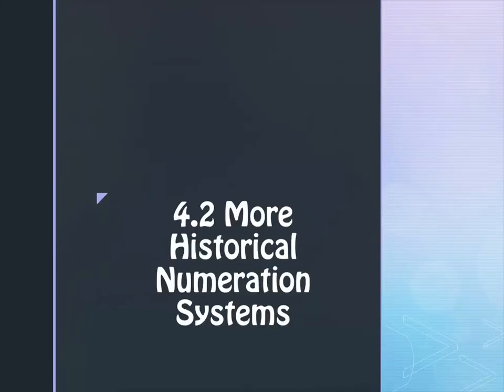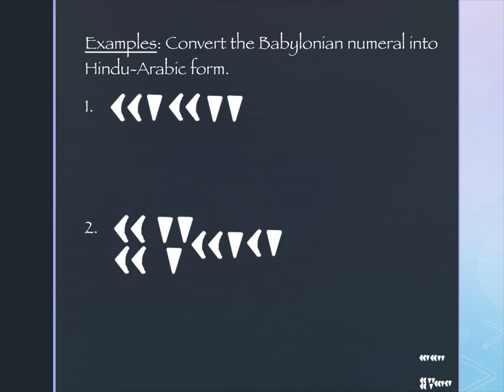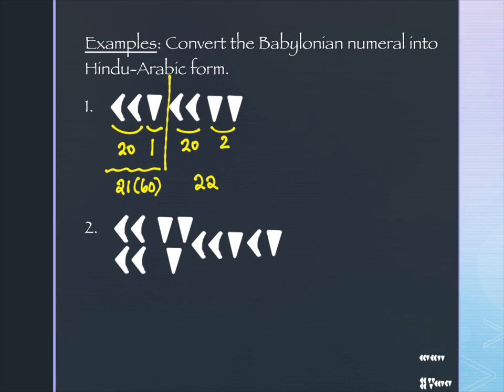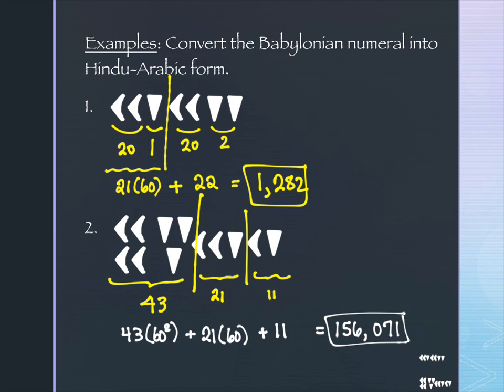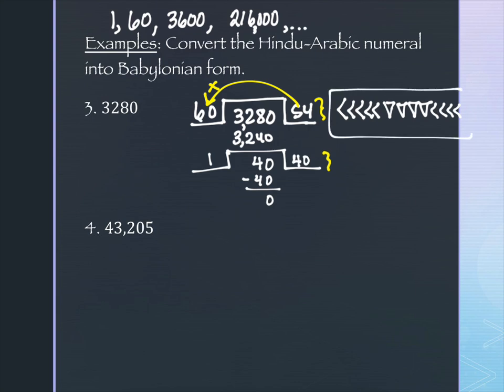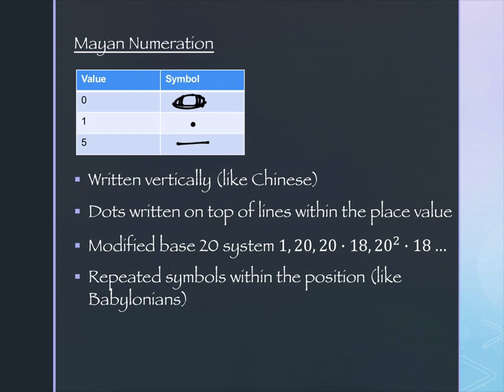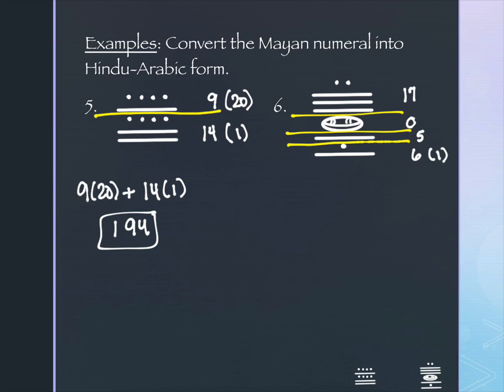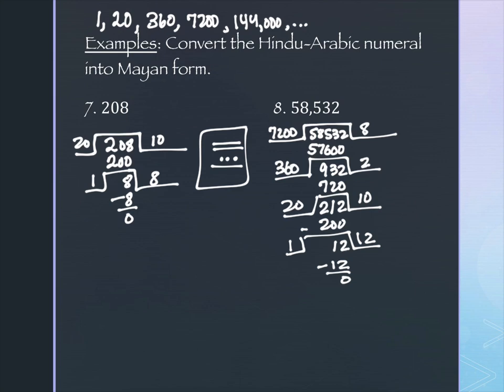4.2 More Historical Numeration Systems